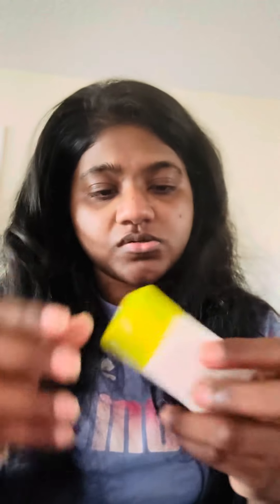Non-Sponsored NO WHITE CAST sunscreen🔆